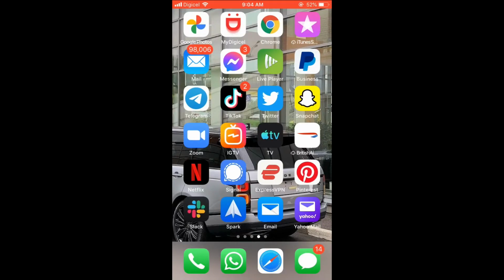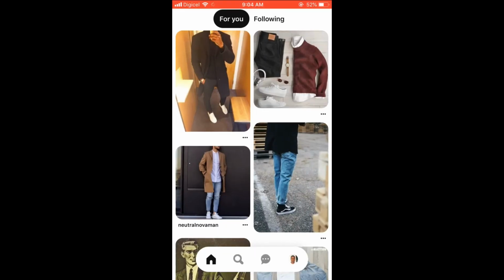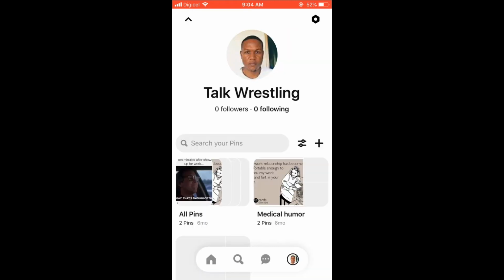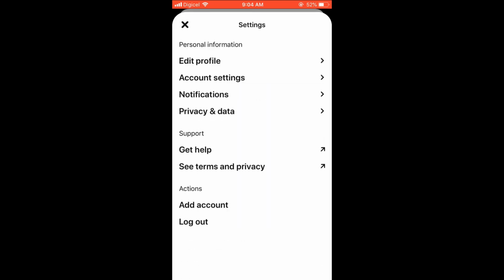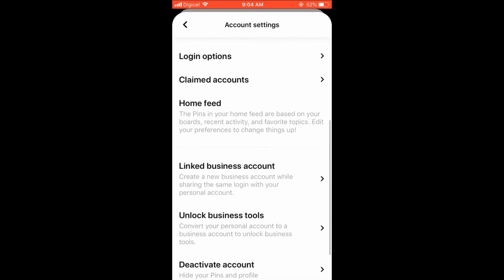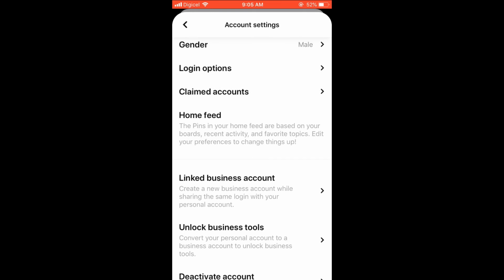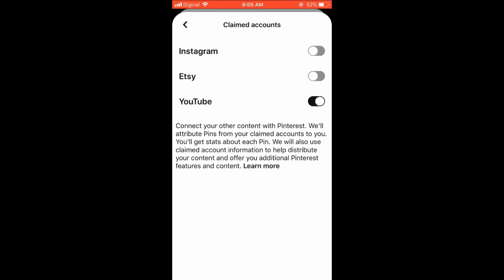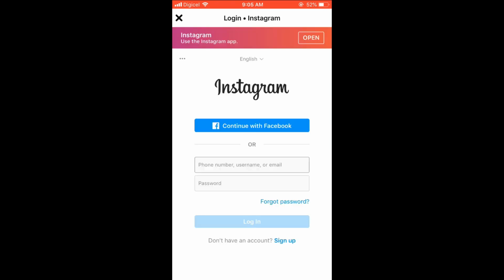how to CONNECT INSTAGRAM TO pinterest account